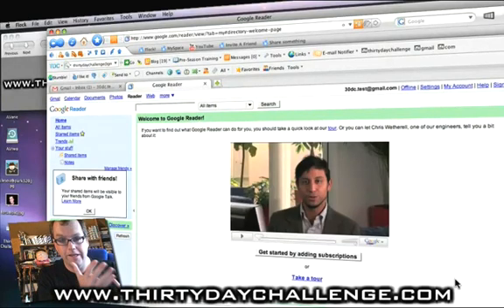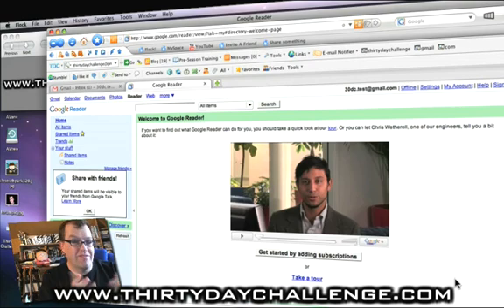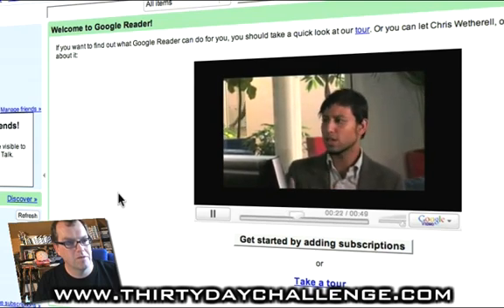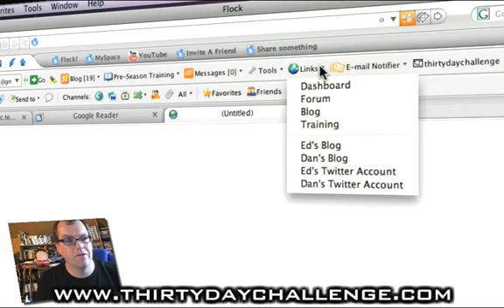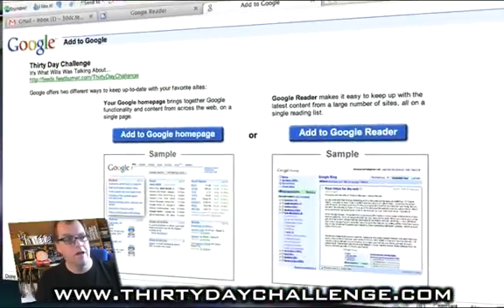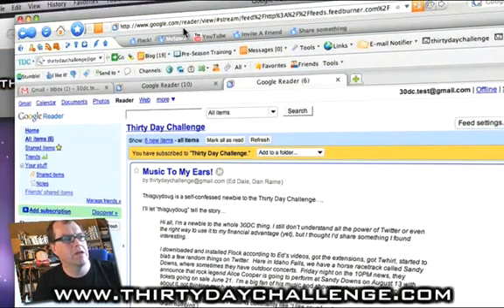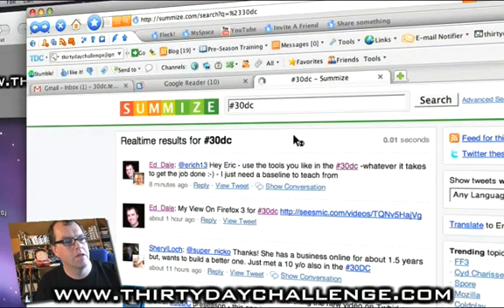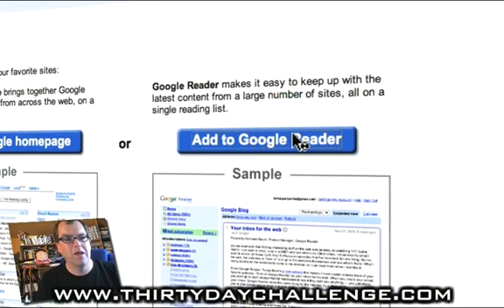Google Reader - Rss Feed Reader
Google Reader is hands down the rest rss feed reader available.